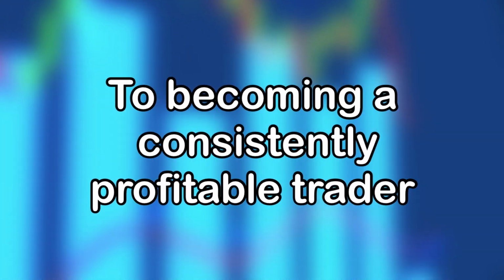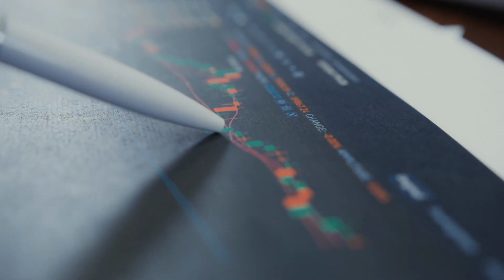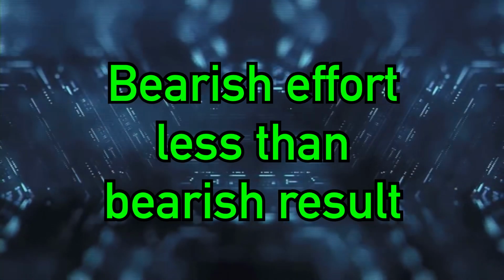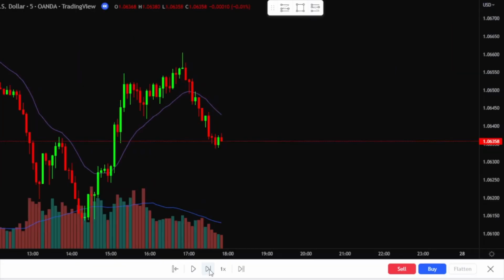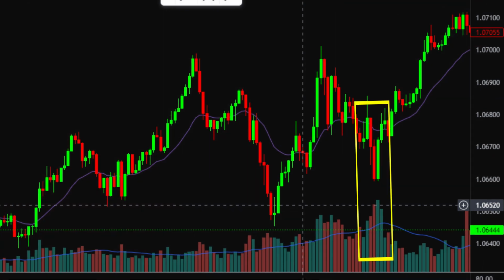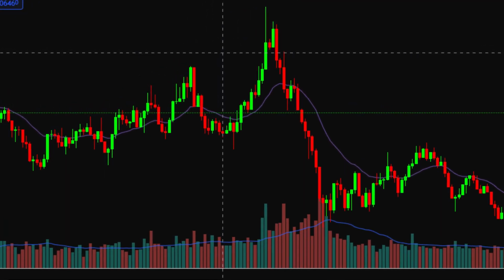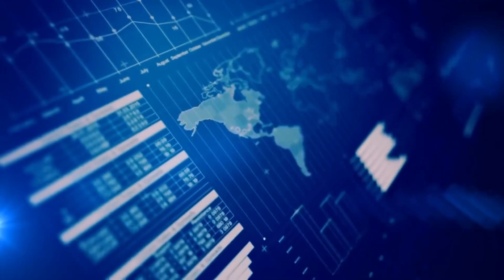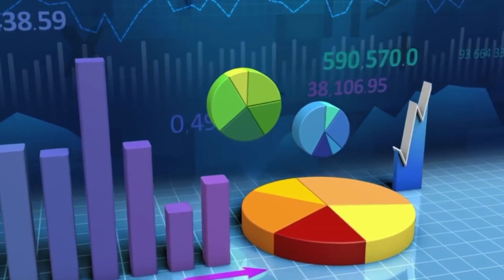VOLUME SPREAD ANALYSIS TRADING STRATEGY // How to Make Huge Profits Trading VSA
Hey guys welcome back to another video. In this video, I will break down some essential volume spread analysis tips I use to trade. A volume indicator is a potent tool that helps to understand the strength of a trend to help traders determine how long the trend will last and the possibility of it reversing. In this video Ill be demonstrating some VSA starts that I use alongside various candlestick patterns to trade crypto and forex. Similar to other indicators VSA is best used when match with other confluences such as supply and demand zone, moving averages, support and resistance etc.
Volume spread analysis is a powerful trading strategy that allows you to make money by trading securities with different volume levels. As the market moves higher or lower in volume, you can profit by buying and selling the appropriate securities.

This strategy is simple to use, and can be profitable even if you don't have any experience trading stocks, forex, crypto, etc. By following this trading strategy, you can make huge profits trading VSA!